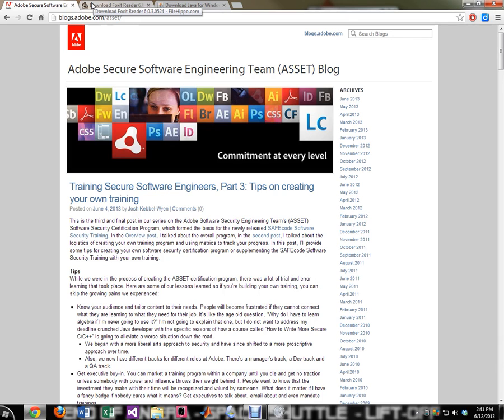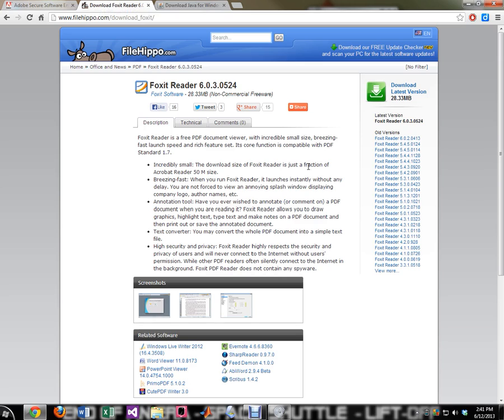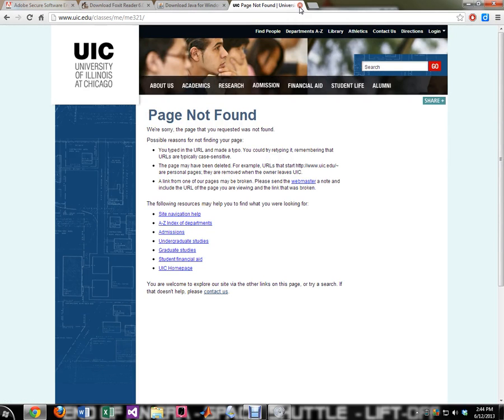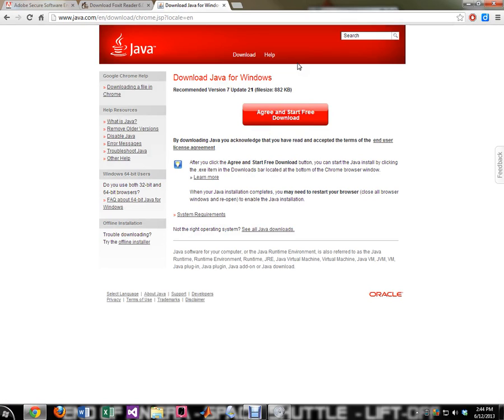Security Flaws in windows machines| security blog